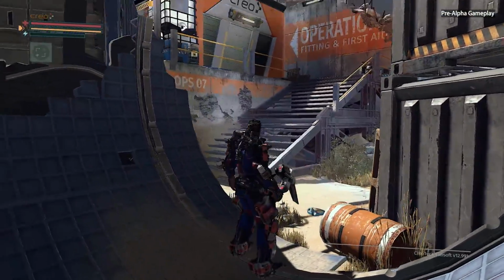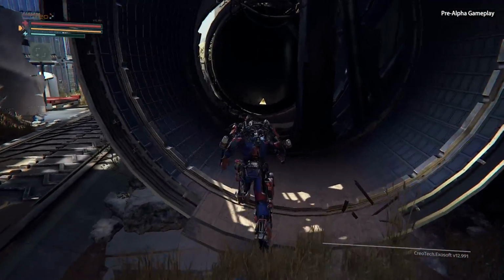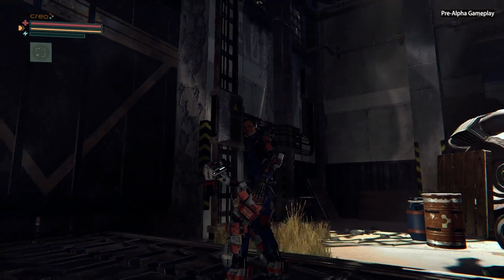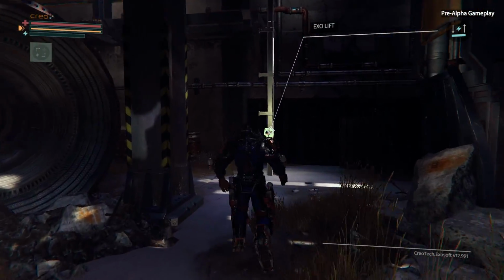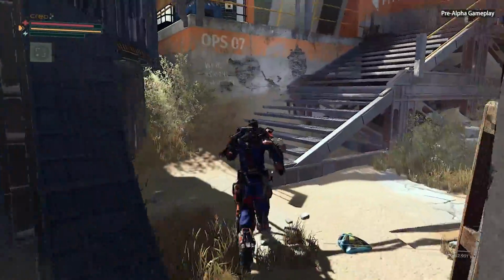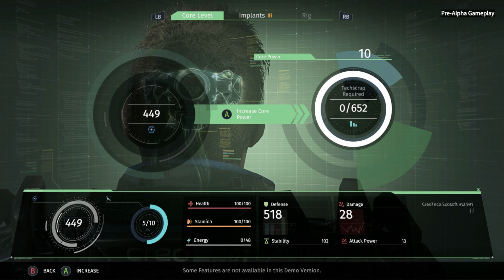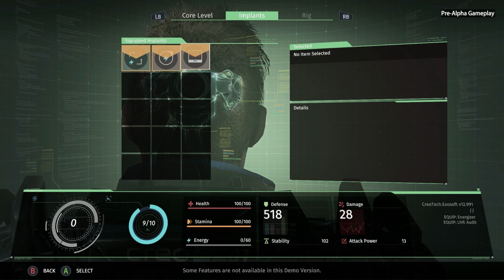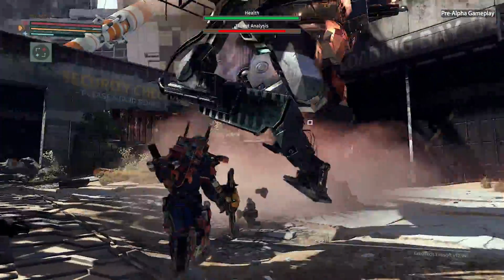The Surge | Gamescom 2016 trailer | PS4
The Surge is a visceral sci-fi Action RPG with a few original mechanical twists. Today we’re demonstrating the combat mechanics and crafting integral to the core gameplay experience.

Fitted with an advanced CREO exo-suit, balancing your core power against your implants and exo-suit upgrades will allow you to specialize in a huge variety of combat styles, thanks to the almost limitless combinations of exo-suit addons and dozens of make-shift weapons salvaged from the industrial complex at CREO. Finely tune your gear to match your playstyle, and to best suit the challenge ahead. What’s more, the metroidvanian levels open up as your core power increases, allowing you to over-charge doors previously too strong for your suit to damage, opening new pathways to explore. The CREO facility is vast, and if you want to find and craft the best equipment and weapons, you will need to explore every area for secrets and hidden items.

The Surge features innovative combat mechanics, allowing you to target individual limbs, dismembering the exo-suit addon, or weapon, that you want to acquire. Collecting tech-scrap and blueprints, you will be able to return to the Operation Center to level up and craft new exo-suit addons and weapons salvaged throughout the level. These can even be acquired from the world’s gigantic, industrial bosses. Most of what you encounter in The Surge was never designed to kill you, and most of the items you loot and craft were never designed for combat, but the combined strength of the exo-suit and near-future technology of CREO turn anything from fork-lifting addons to laser cutters into lethal weapons and armors suitable for diving deeper into the CREO complex.